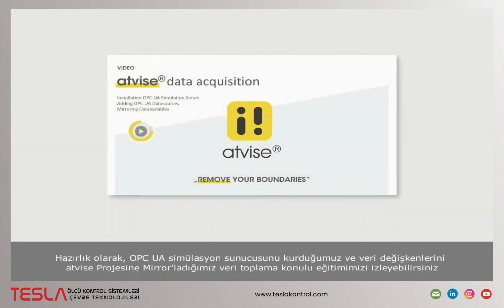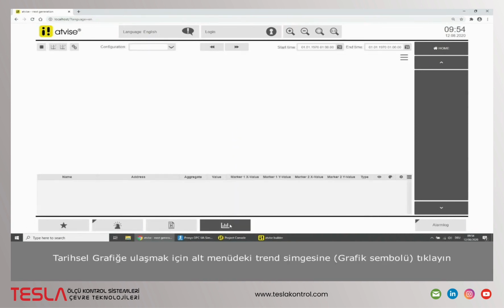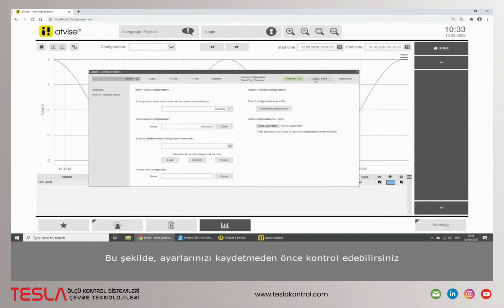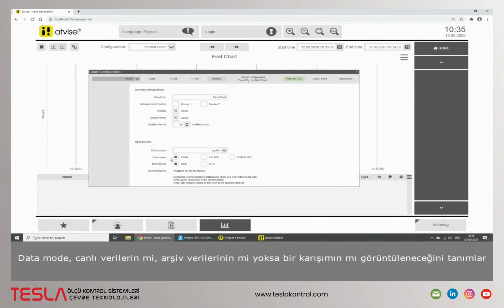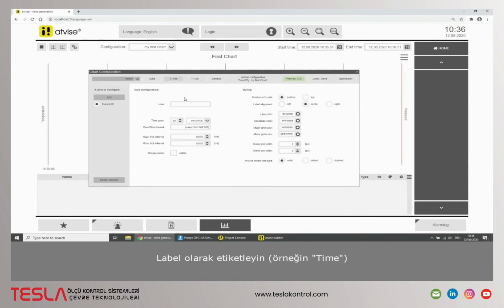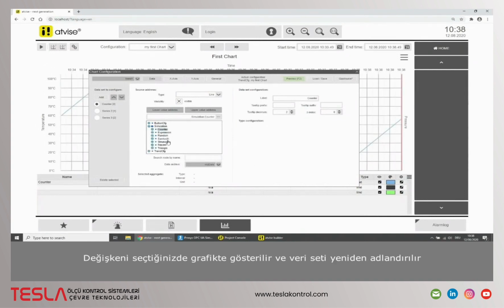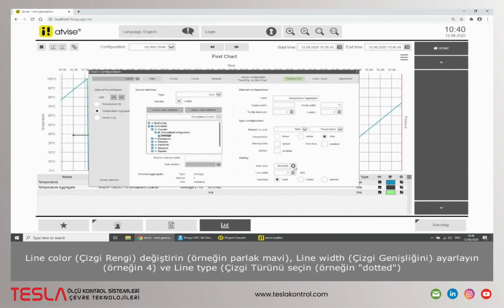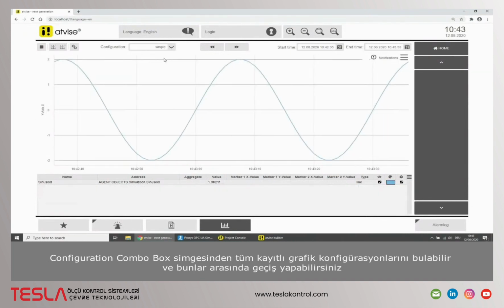atvise Trend Configuration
Atvise Web Scada Trend Configuration Eğitim Videosu

Bu video ile Scada Grafik komponentlerinin nasıl kullanıldığını, grafik komponenti konfigürasyonlarının nasıl kaydedilip silinebileceğini öğreneceğiz.